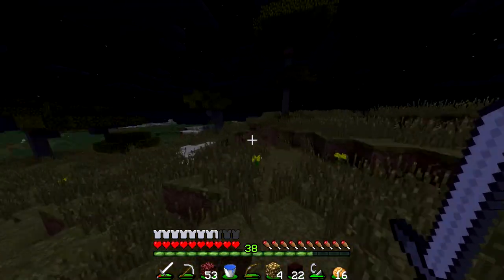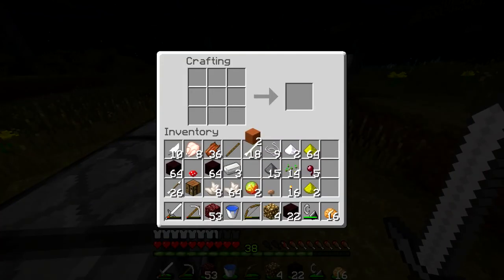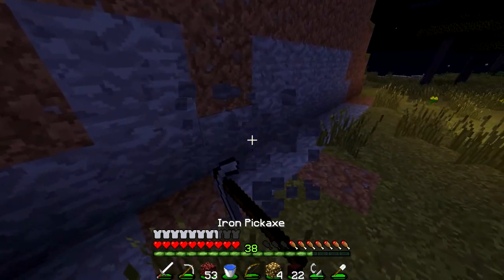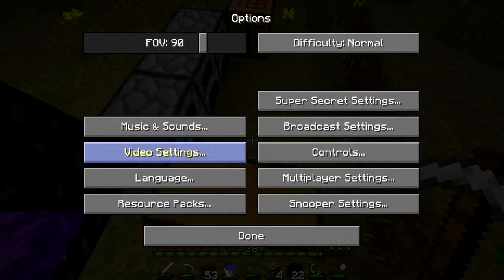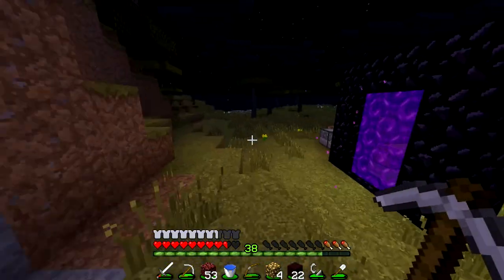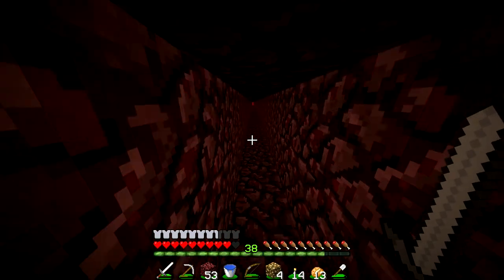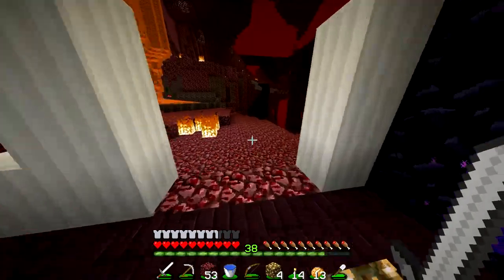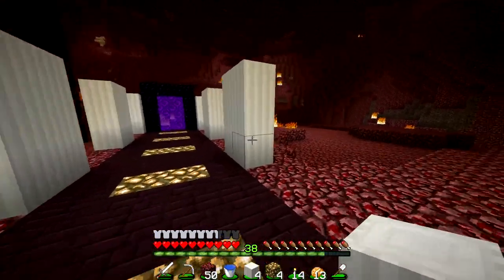Ashlar SMP - Episode 2 | House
Hello and welcome to the new SMP server called Ashlar SMP.
In this episode Little mines out his house and start to shape out one of the rooms
Expand for Members:
(Owner) Littledude64: